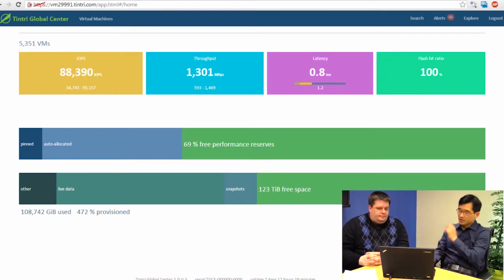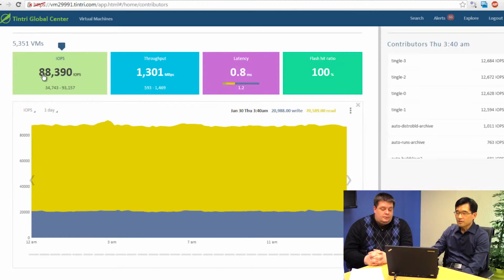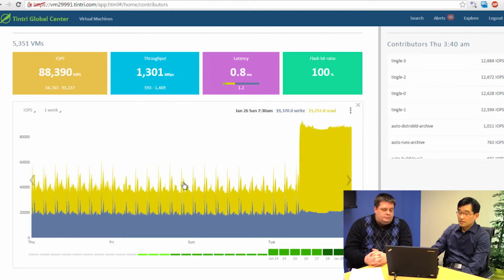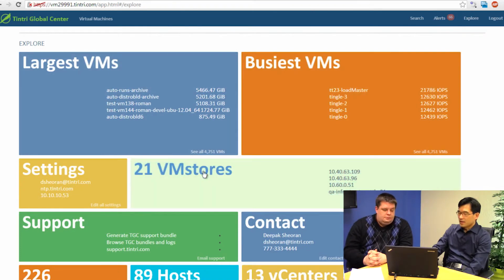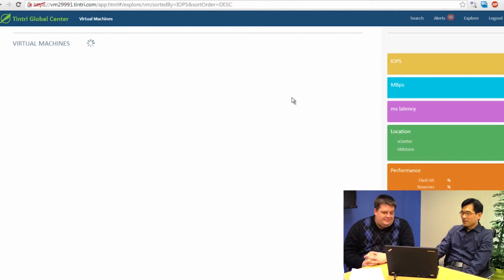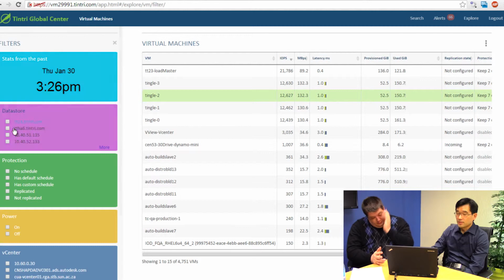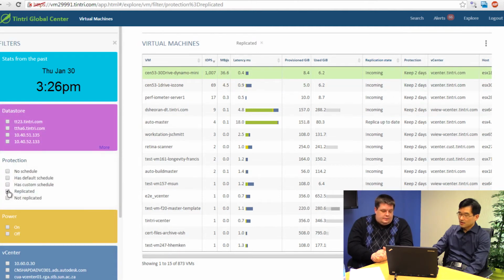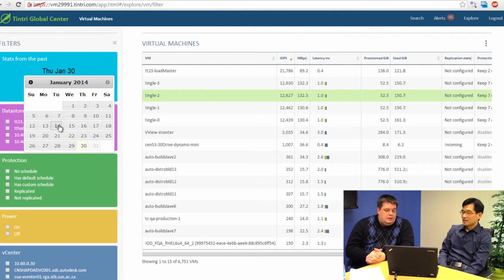Tintri's Ed Lee Demos Their New Global Center Monitoring Solution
Tintri's Lead Architect Ed Lee walks EnterpriseStorageGuide.com's Scott D. Lowe through their new Global Center solution for managing, automating and orchestrating Tintri VM stores.